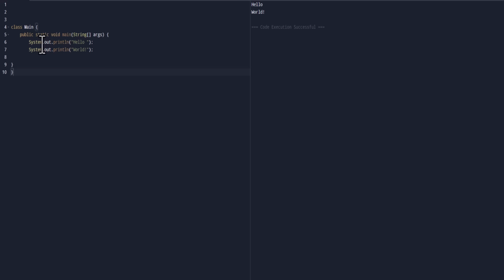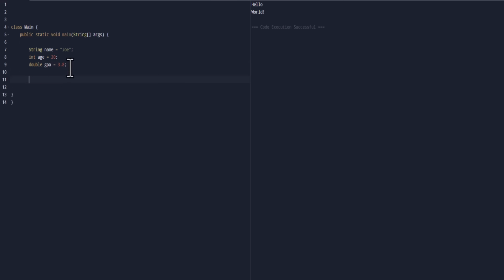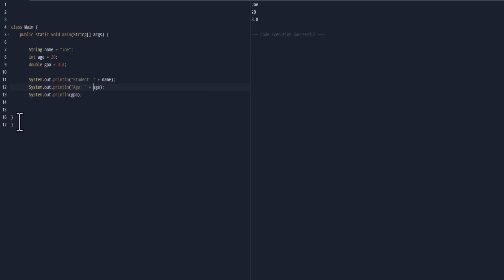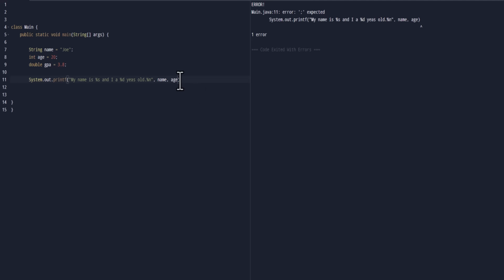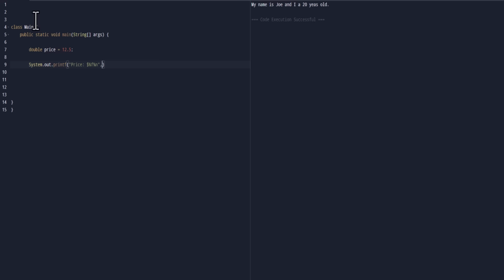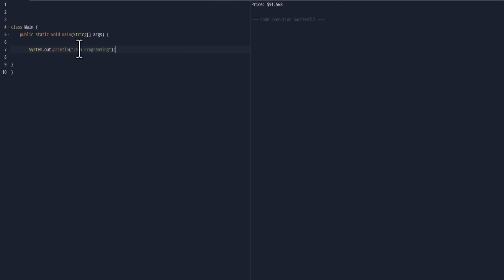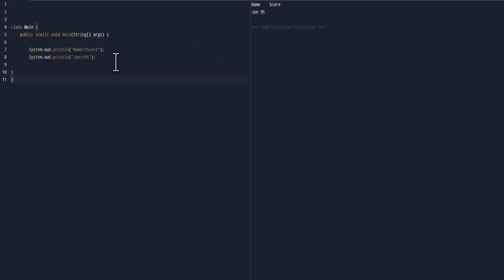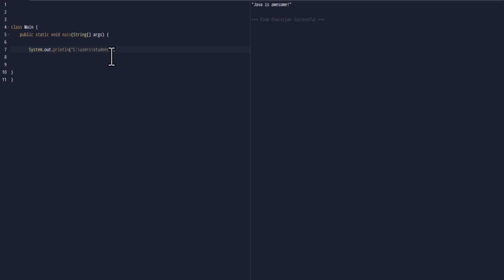AP Computer Science A Lesson 4 | print(), println(), & printf() in Java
Learn how to display information in Java using print(), println(), and printf()! In Lesson 4 of our AP Computer Science A course, you'll discover the differences between Java's three output methods and learn how to create clean, professional-looking program output.

In this lesson you'll learn:
The difference between print() and println()
How to use printf() for formatted output
Common format specifiers (%s, %d, %.2f, %n)
How to print variables and combine text with values
Using escape characters like \n, \t, \", and \\
Best practices for displaying information in Java

By the end of this lesson, you'll be able to create readable, professional-looking output that you'll use in every Java program you write.

👉 Next Lesson: We'll begin making our programs think with If Statements and learn how Java makes decisions.